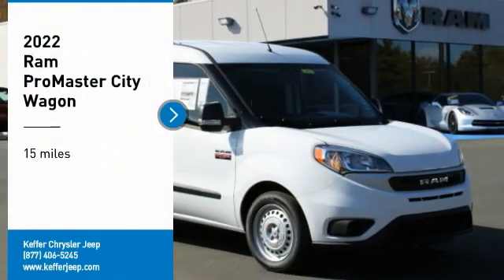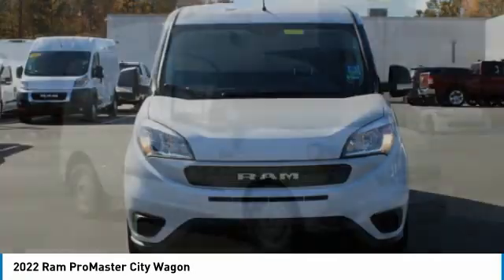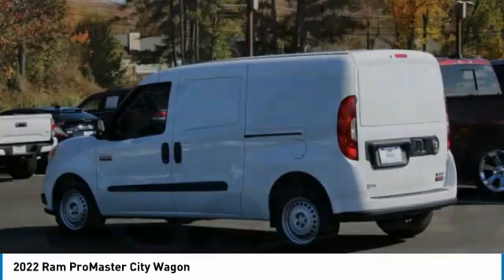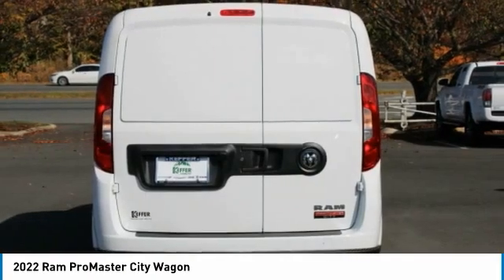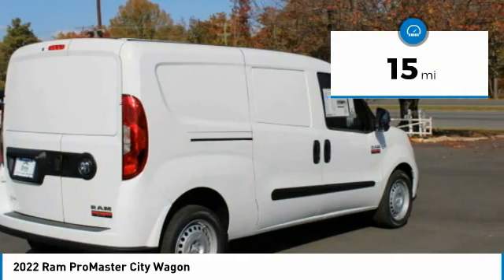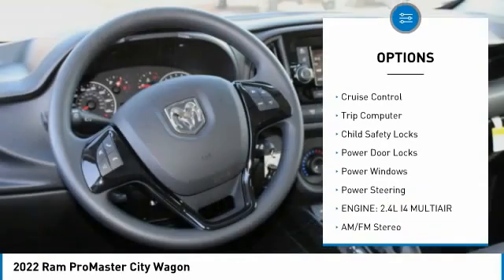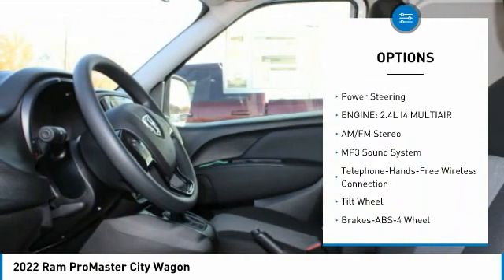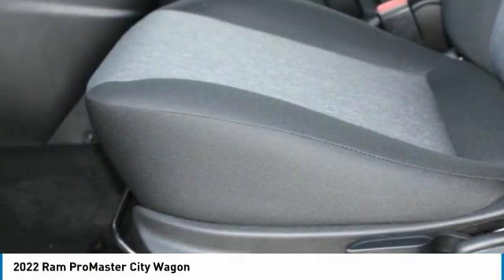2022 Ram ProMaster City Wagon Charlotte NC D225487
2022 Ram ProMaster City Wagon

21/28 City/Highway MPG Price includes: $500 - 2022 MY Military Program 39CNB. Exp. 01/03/2023